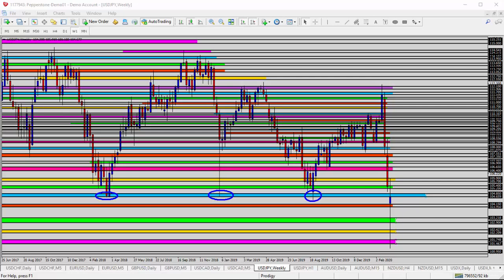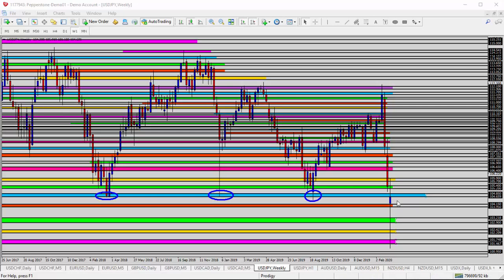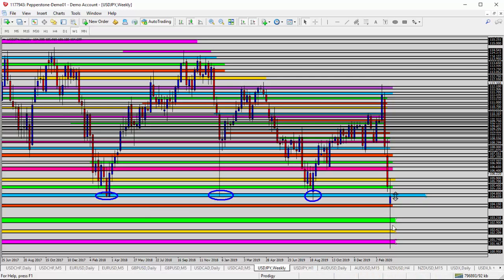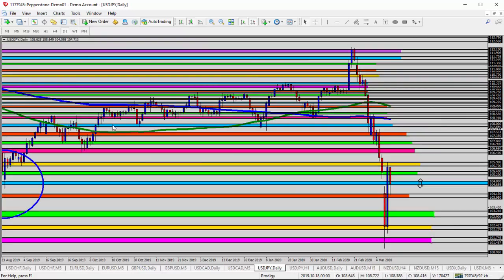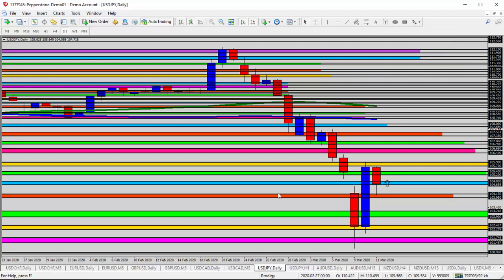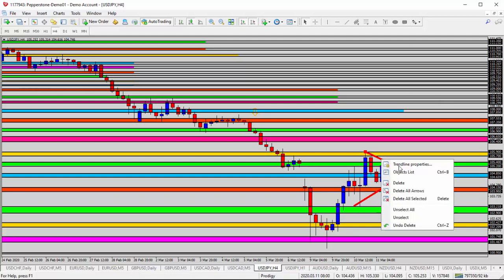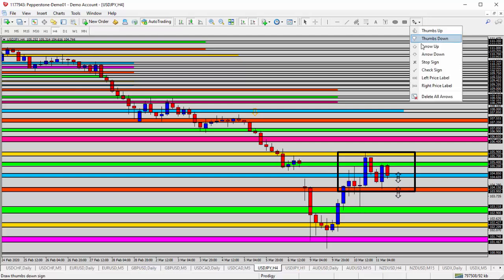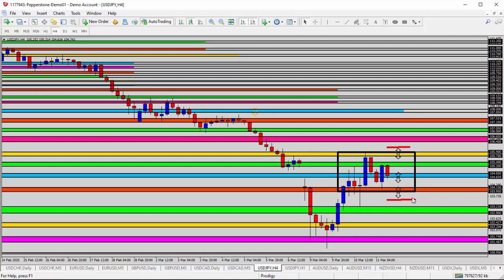Forex Update: USDJPY Searching for Support Near Historic Level